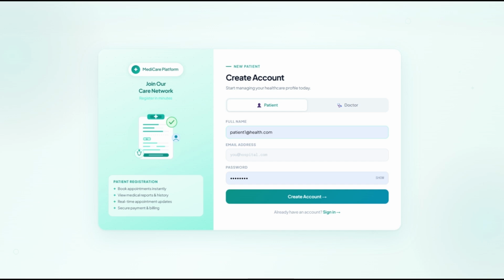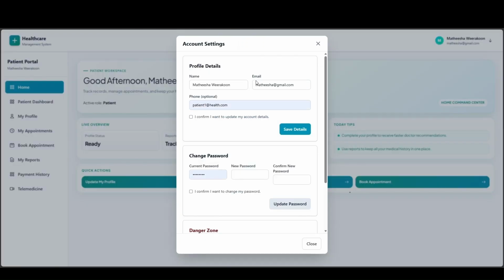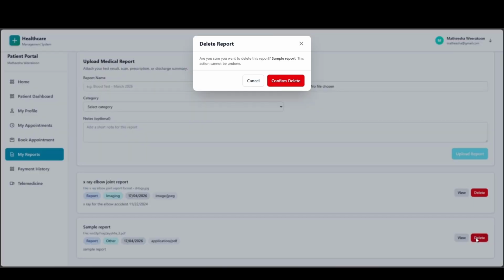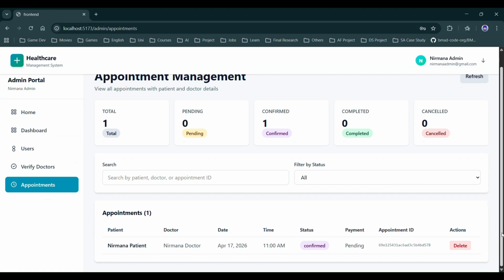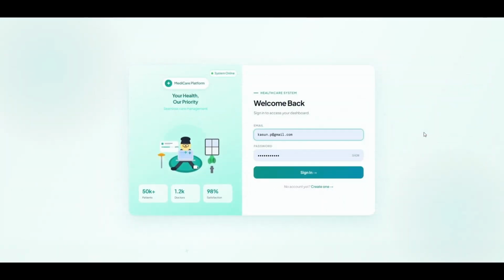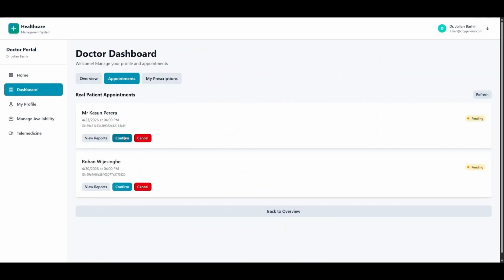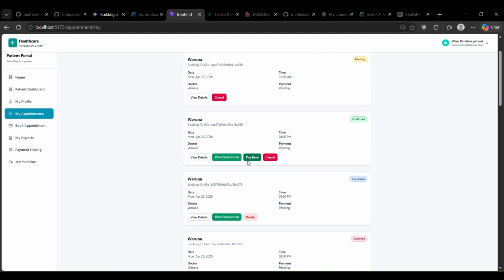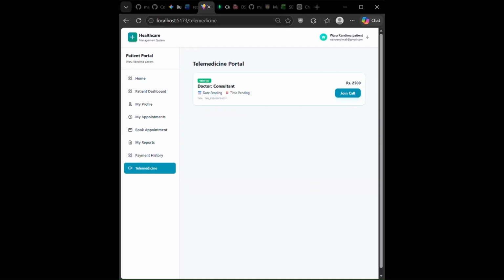Healthcare Microservices System | Group Project Demo | SLIIT SE3020 (Distributed Systems)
Welcome to our group presentation video for the Distributed Systems (SE3020) course at SLIIT.

In this project, we developed a Cloud-Native Healthcare Management System designed to improve digital healthcare services through a scalable and modular architecture. The system is built using the MERN stack and follows a Microservices Architecture, containerized with Docker and integrated with event-driven communication using RabbitMQ.

Key Features of the Platform:

Patient registration, authentication, and profile management
Doctor profile creation, verification, and availability scheduling
Appointment booking and lifecycle management
Secure online payment processing
Telemedicine support for virtual consultations
Medical report upload and management
Prescription management system for doctors
Notification service for system events and updates

System Modules Presented by Team Members:

Authentication & User Management
Patient Service & Medical Reports
Doctor Management & Availability Scheduling
Appointment Booking System
Payment Service Integration
Telemedicine Service
Notification System (Event-driven with RabbitMQ)
Frontend Dashboard Interface

System Overview

This video demonstrates how multiple independent services are integrated through an API Gateway, ensuring secure communication and centralized request handling. RabbitMQ is used for asynchronous messaging between services, enabling better performance and scalability.

The entire system is containerized using Docker Compose, allowing all services to run seamlessly with a single command.

Developed for:

BSc (Hons) in Information Technology – Software Engineering
Year 3 – Semester 2 | Sri Lanka Institute of Information Technology (SLIIT)

Course: SE3020 – Distributed Systems

Technologies Used:

React.js | Node.js | Express.js | MongoDB | Docker | RabbitMQ | JWT Authentication | Stripe | Jitsi Meet